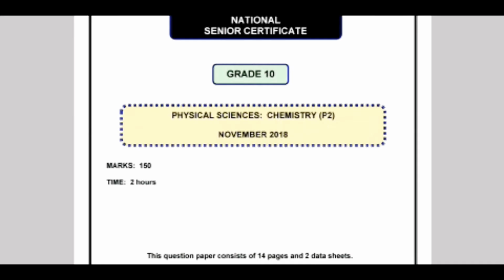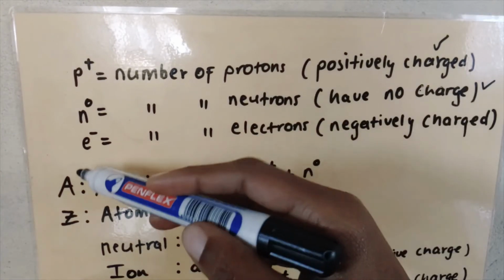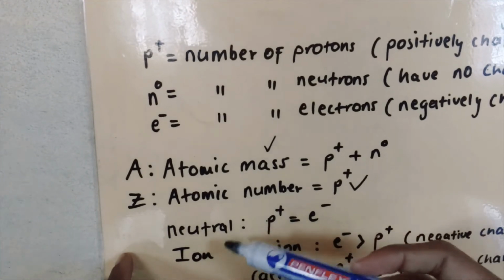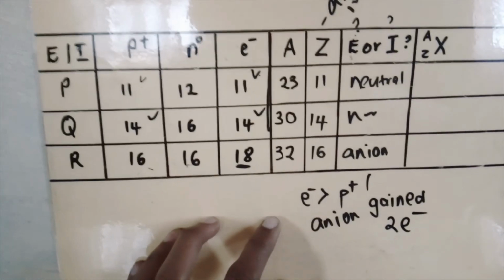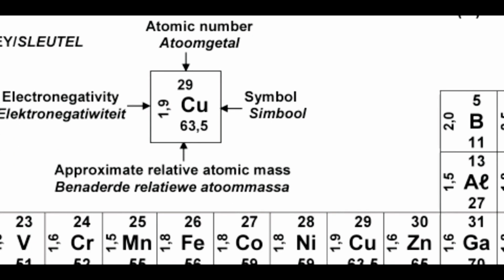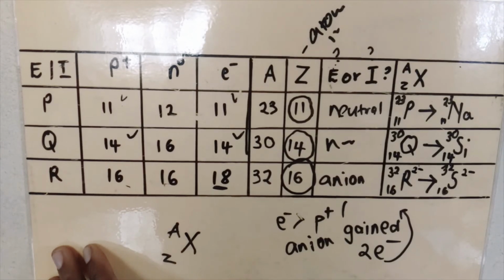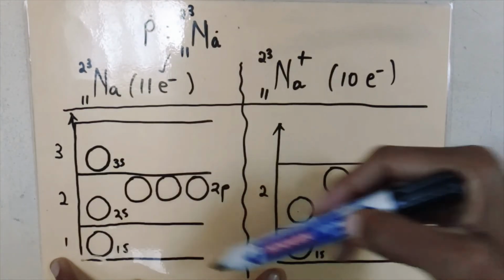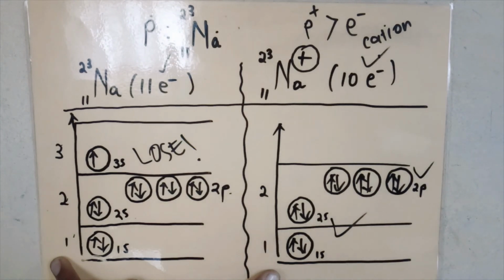Atomic mass | Number of protons | Number of neutrons |Number of electrons | Grade 10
We learn how to find the atomic number and atomic mass when given number of protons, neutrons and electrons. We also learn how to distinguish between an anion and a cation, and lastly how to draw an Aufbau diagram.